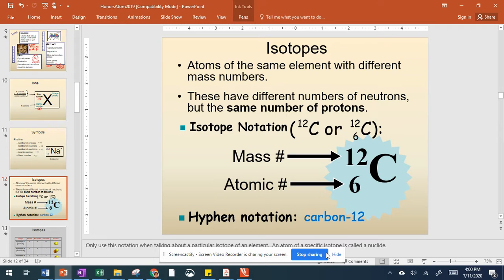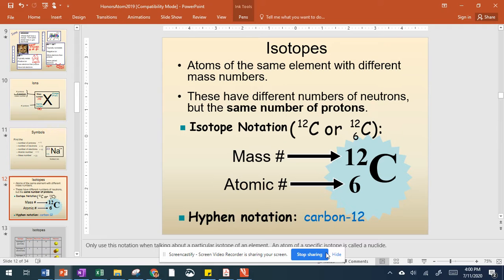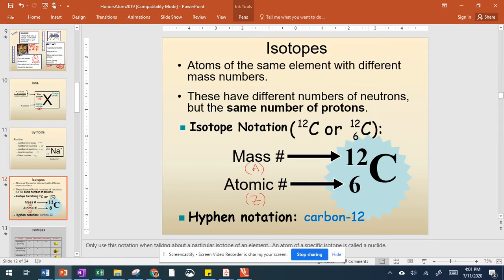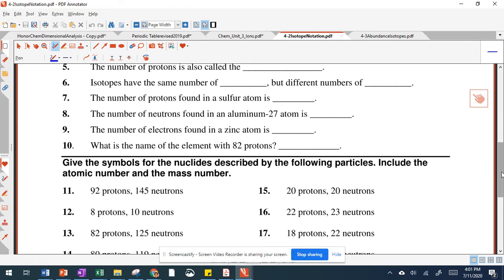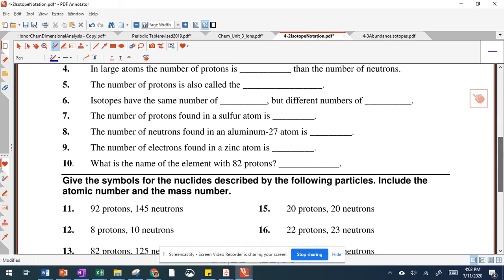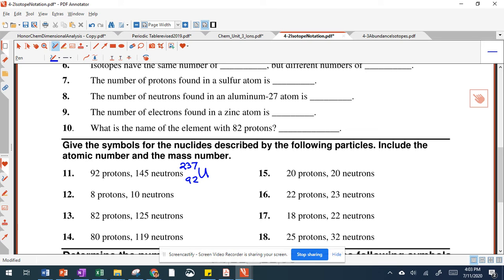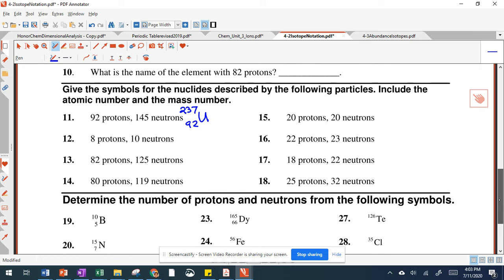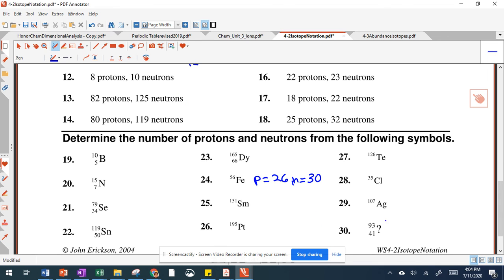Isotope Notation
This video goes over how to use isotope notation and how to determine the number of protons, electrons and neutrons for a particle if you have a particle written in isotope notation.